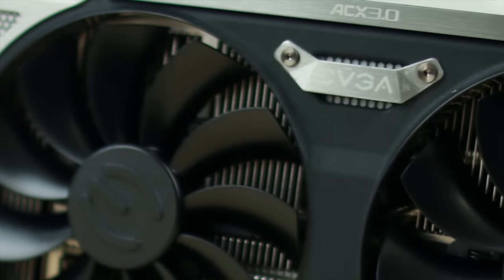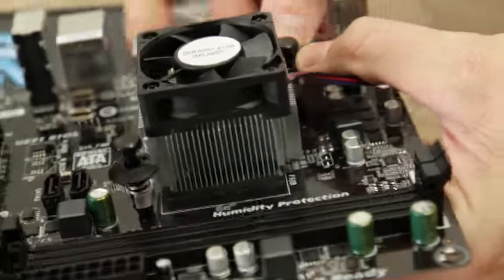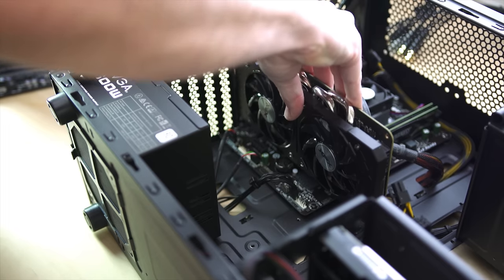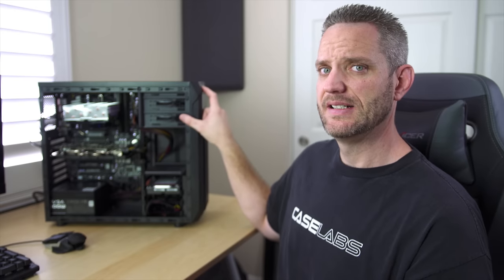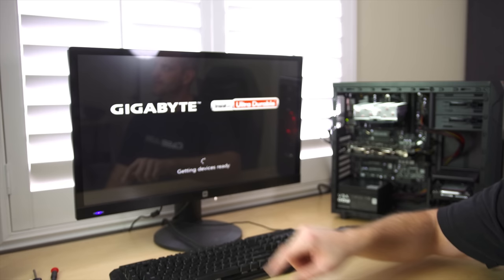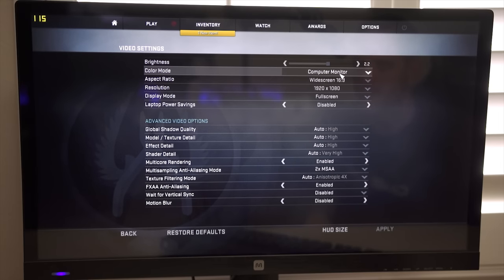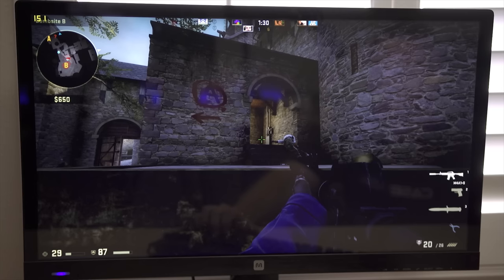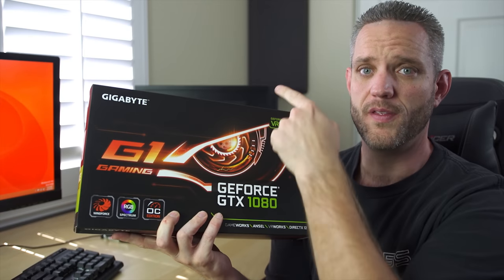Ultra Settings on a $550 Gaming PC? Is it possible?!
Parts list (Microcenter Irvine Pricing)

Case: Corsair Carbine Spec-01 (open box) - $29.99
CPU: AMD FX-8320E - $89.99
CPU Cooler: Cooler Master Hyper T4 - $29.99
Motherboard: Gigabyte 990FXA-UD3 R5 $99.99 (With bundle)
Memory: Crucial 8GB 1600 (2x4Gb) - $37.99
Video Card: XFX R9 380X DD - $149.44
Power Supply: EVGA 500w 80+ - $44.99
HDD: Toshiba 1TB 7200rpm 64mb - $39.99
Fan: Kingwin 120mm Fan - $3.99

Tax: $40.79
Total: $567.15

○○○○○○ Parts Available at Amazon ○○○○○○

About JayzTwoCents